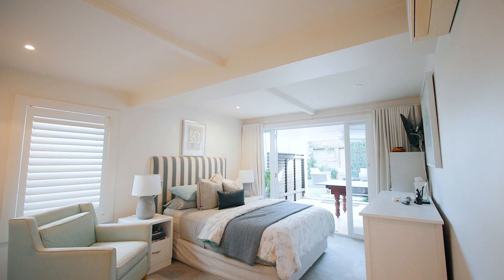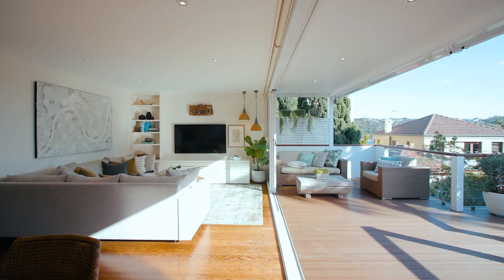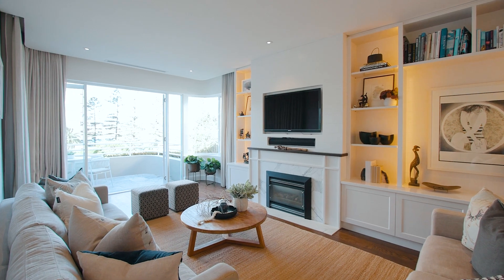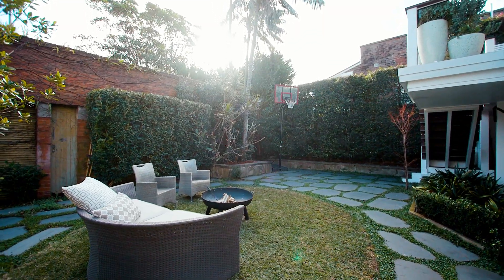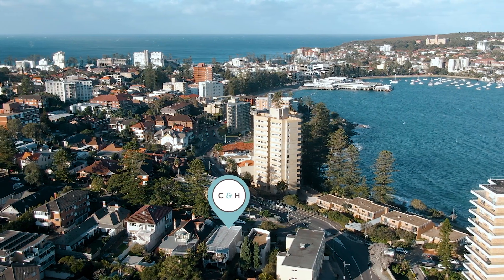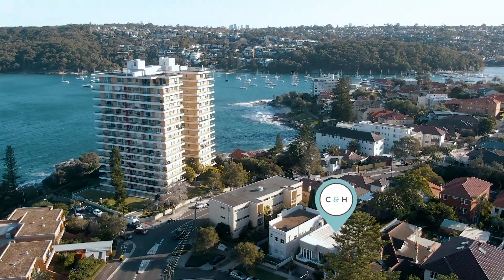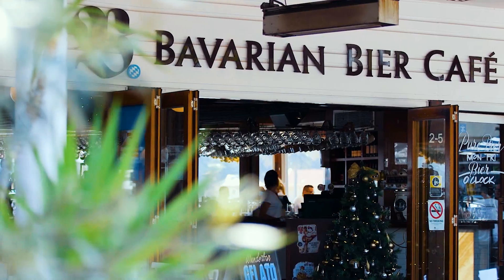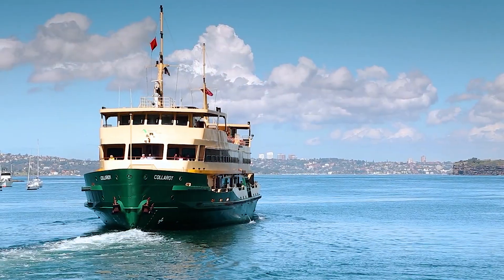SOLD | 5 Margaret Street, Fairlight | Clarke & Humel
The world at your doorstep

Recently reinvented to fully capitalise on its sublime and exclusive harbourside setting, this sumptuous dual level executive residence promises a lifestyle of supreme luxury and convenience. Superbly appointed throughout with living spaces front and rear flowing alfresco entertaining areas with stunning harbour and district views, it is nestled on private level lawns in a prestigious street within footsteps of the harbour foreshore, 300m from Fairlight & Delwood Beach and an eight minute stroll to Manly’s city ferry terminal and cosmopolitan social and dining hub.

Casey Faets
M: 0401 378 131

Michael Clarke
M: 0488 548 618